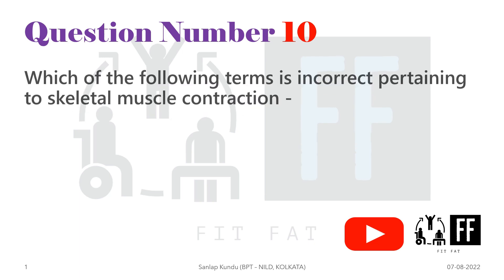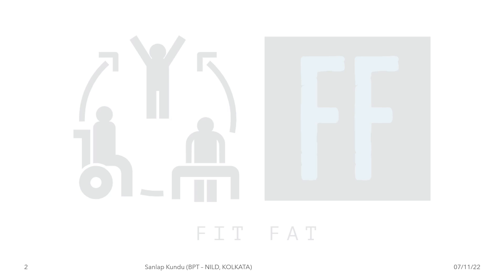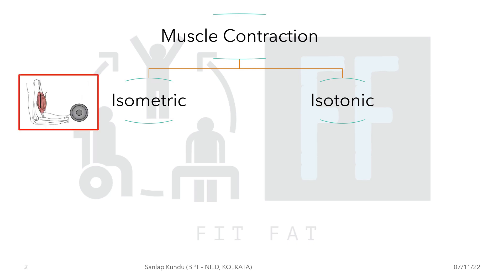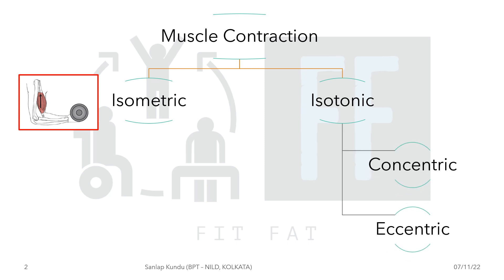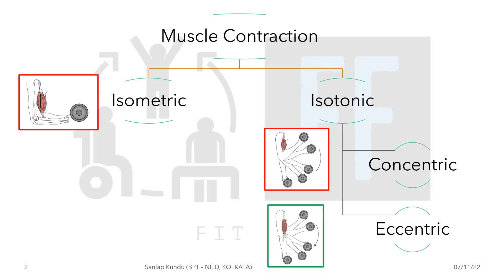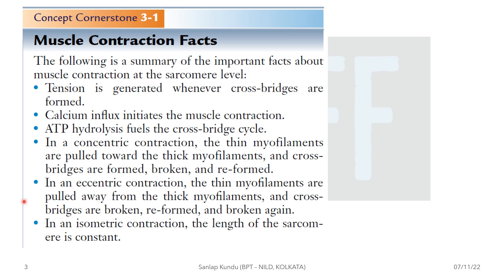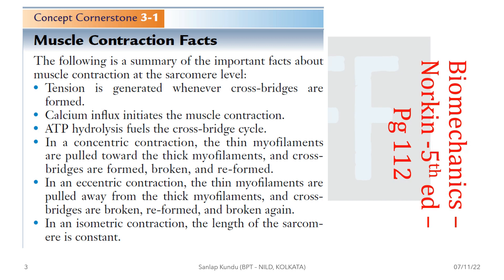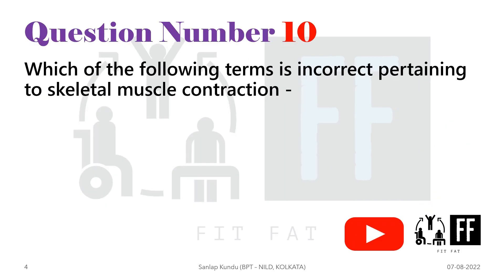SVNIRTAR MPT 2022 Question Paper Solution with Explanation🧑‍🏫Question 10/Skeletal Muscle Contraction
Which of the following terms is incorrect pertaining to skeletal muscle contraction -

A. Isometric
B. Isokinetic
C. Concentric
D. Eccentric